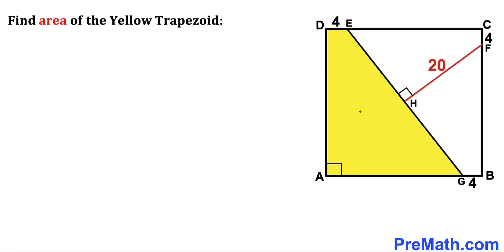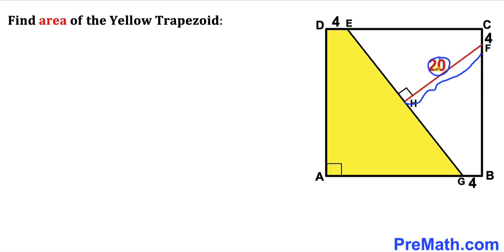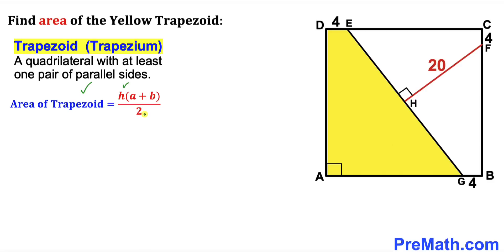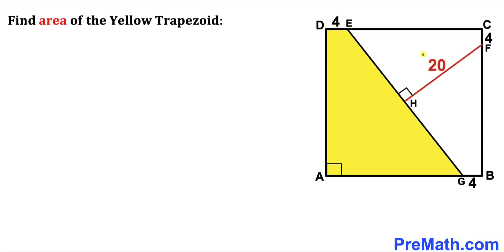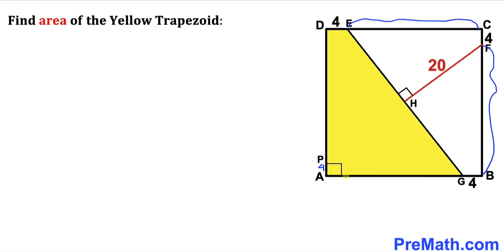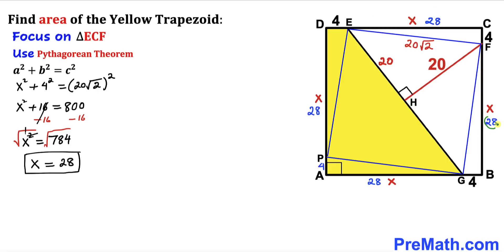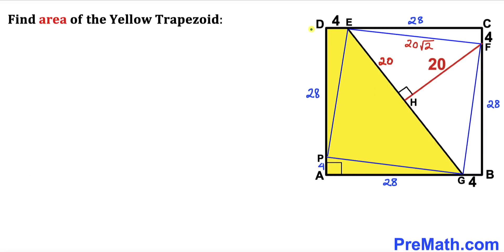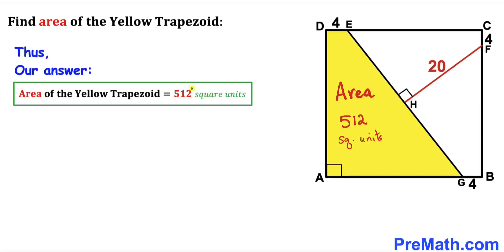Can you find area of the Yellow shaded region in the square? | (Trapezoid)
Learn how to find the area of the Yellow shaded region in the square. Important Geometry skills are also explained: area of the trapezoid formula; Pythagorean theorem; isosceles triangles. Step-by-step tutorial by PreMath.com

blackpenredpen
math olympics
olympiad exam
math olympiada
British Math Olympiad
olympics math
olympics mathematics
Number Theory
mathcounts
math at work
Pre Math
Olympiad Mathematics
Olympiad Question
Find Area of the Shaded Triangle
Geometry
Geometry math
Geometry skills
Right triangles
Exterior Angle Theorem
pythagorean theorem
Isosceles Triangles
Area of the Triangle Formula
Competitive exams
Competitive exam
Pythagorean Theorem
Square
Diagonal
Congruent Triangles
coolmath
my maths
mathpapa
mymaths
cymath
sumdog
multiplication
ixl math
deltamath
reflex math
math genie
math way